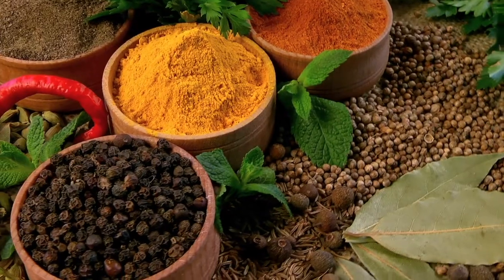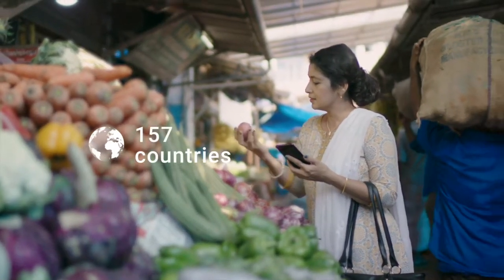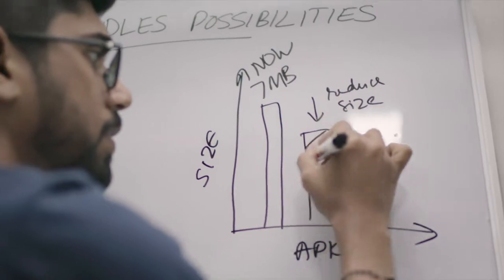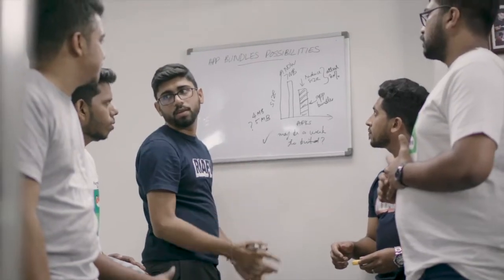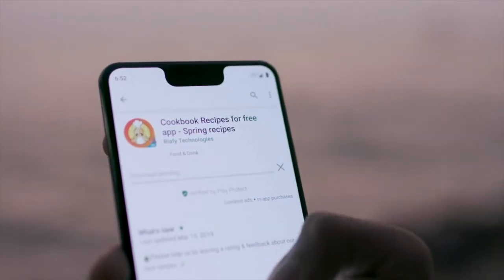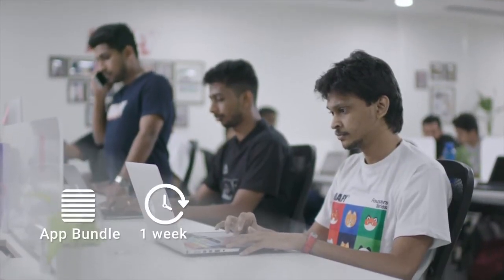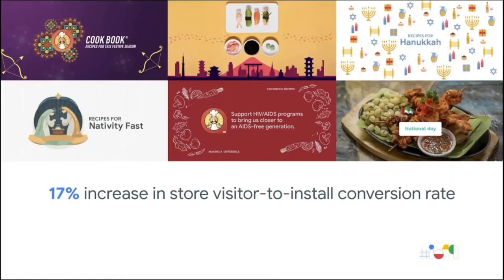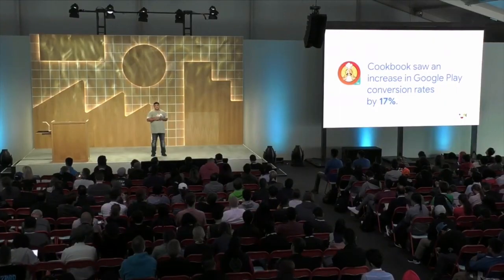Riafy at Google IO 2019 highlights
Google Play team 🇺🇸 came to Kochi 🌴 to create a video story of Riafy. This video was showcased in Google’s International Conference, Google I/O 2019 at San Francisco, California.

Aurash Mahbod, Dom Elliot and Amrit Sanjeev showcased Cookbook by Riafy at 3 sessions during Google I/O 19 conference for our work on Android & Google Play, completing a rare hat-trick.

The sessions were ‘App bundles’, ‘Custom store listings’, and ‘Building for billions’. Here's a compilation of Google IO 2019 in 5 minutes.

Happy, proud and thankful ❤️